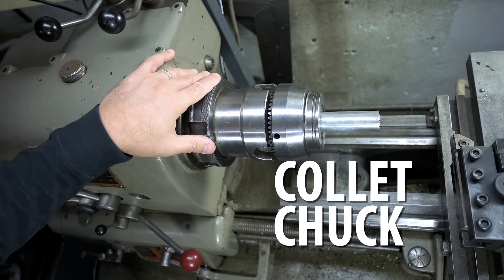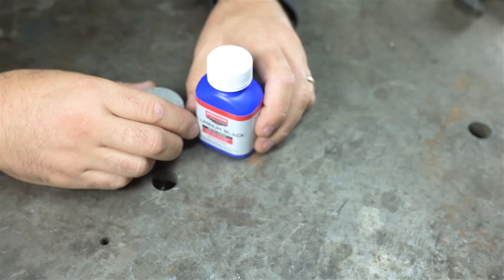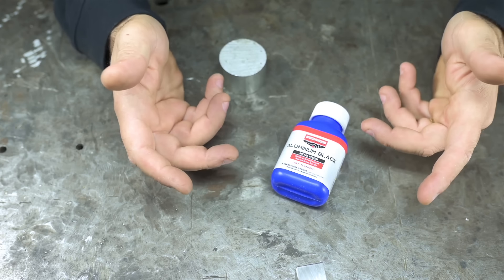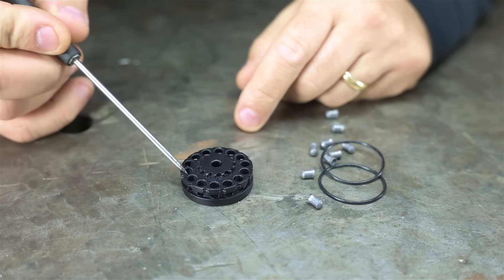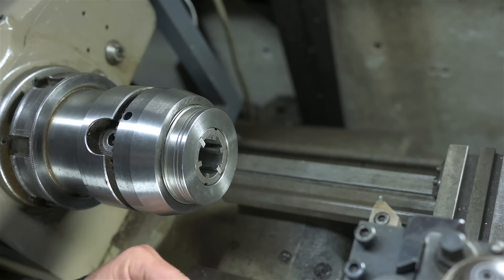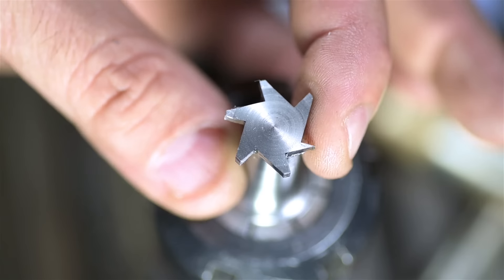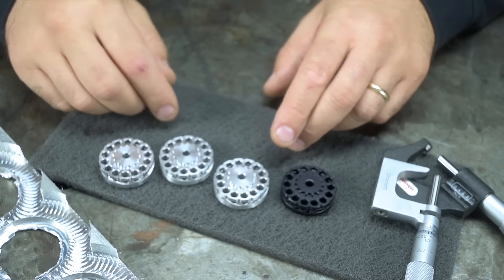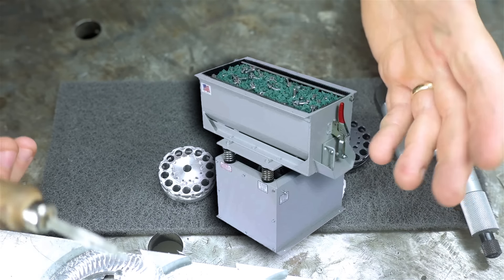Will it Black an Entire Aluminum Part?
The answer is not really.  Well not the way you might expect.
That, or I did it completely wrong.